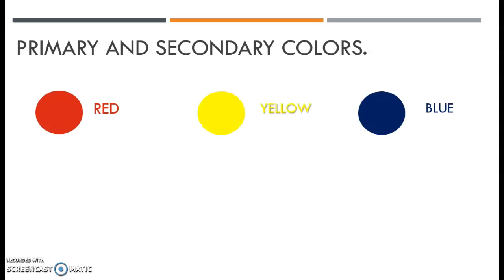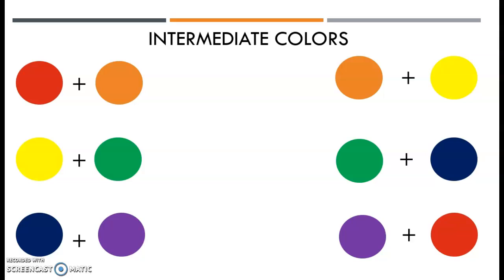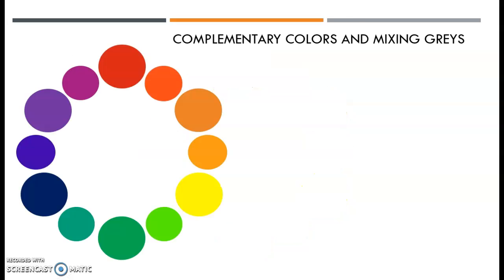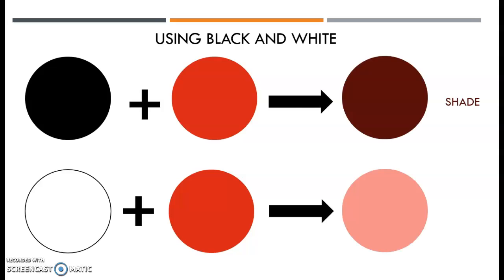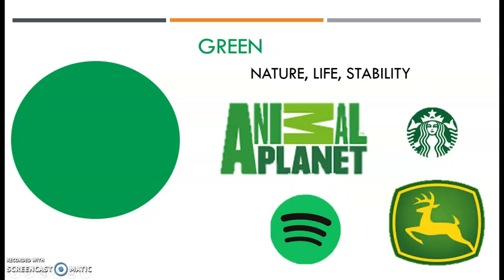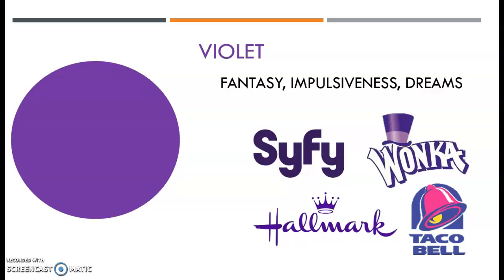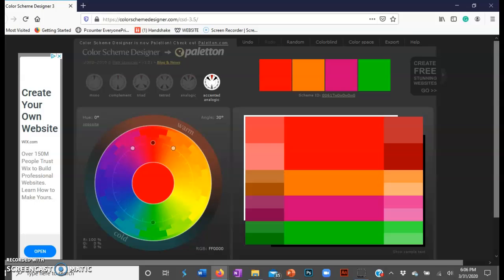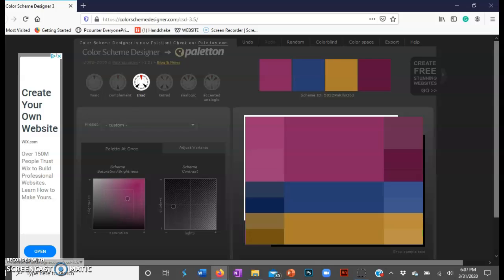Mixing Colors and Color Psychology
I know that this pandemic has been hard on everyone. Including art students. So I'm going to be making a series of videos showing different art techniques and mediums. These videos will be helpful for current artists and those who are eager to learn art, but never had the time. As always comments and feedback are appreciated. Stay safe everyone!